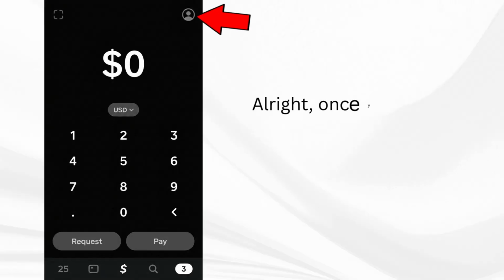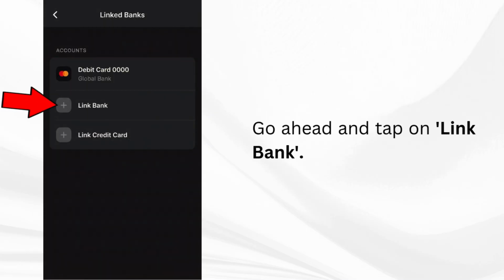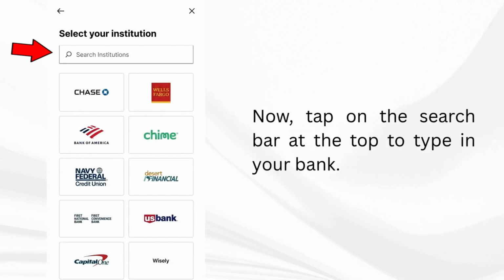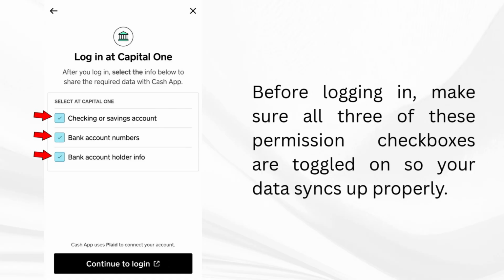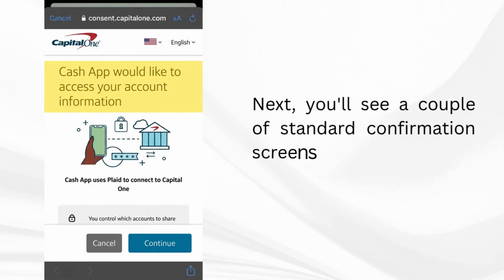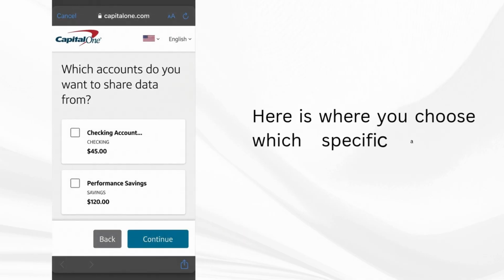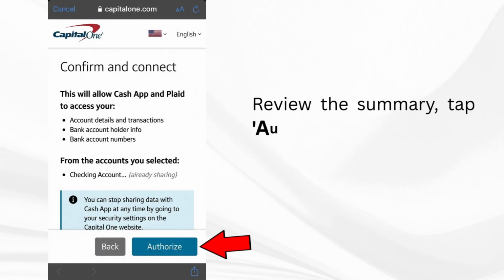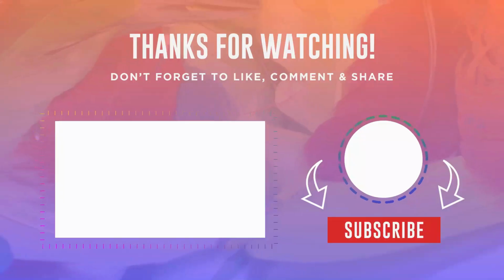How To Link Bank Account To Cash App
Learn how to link bank account to cash app in this quick, step-by-step tutorial. If you want to link bank to cash app securely so you can easily move your money around, this 2-minute walkthrough shows you exactly what buttons to press.

📱 Steps Covered in This Tutorial:
1. Navigating to the cash app link bank account settings menu.
2. Using Plaid to safely verify and link bank account to cash app.
3. Confirming your bank is connected properly.

Now that your bank is officially connected, you can start moving cash instantly!